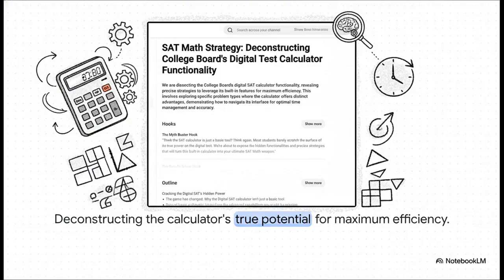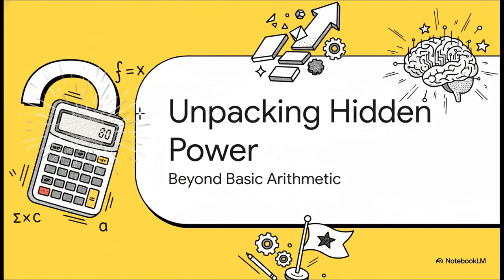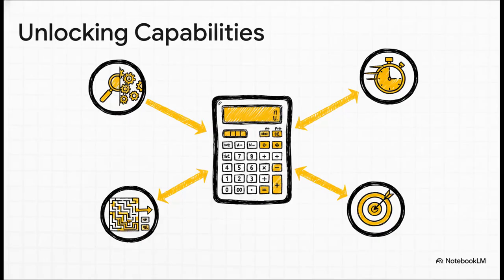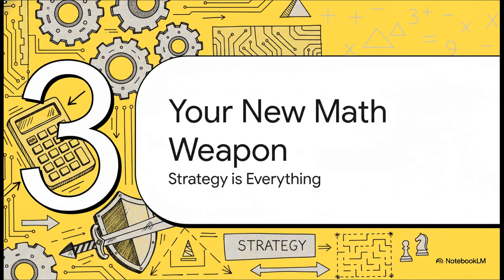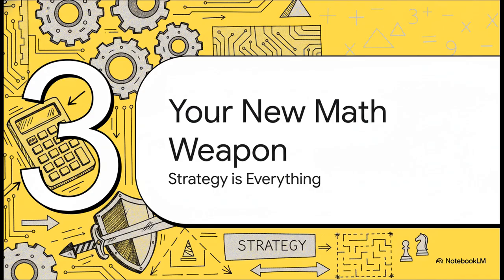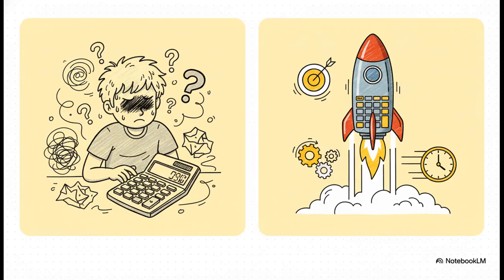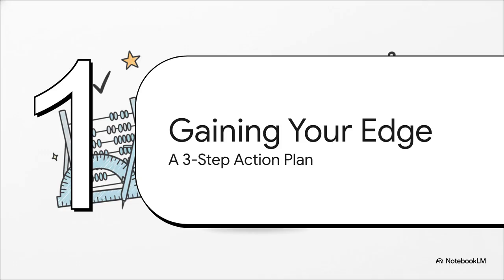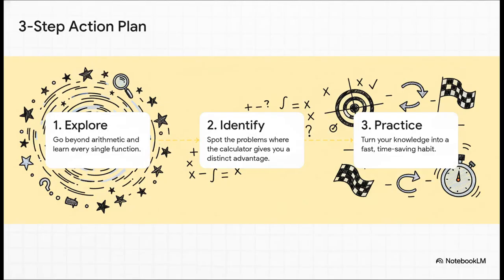The Real Power of the Digital SAT Built-In Calculator | Think Beyond Calculations.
Many students think the built-in calculator on the Digital SAT is only for basic arithmetic.
In this video, I explain why that belief is limiting.

This lesson focuses on:
Understanding the true power of the built-in calculator
How can we support visual thinking, verification, and efficiency
Why smart use of the calculator can save time and mental energy
How SAT expects students to think with tools, not avoid them

This is not a “how-to-click” tutorial.
It’s about developing the right mindset and knowing when and why the calculator can simplify a problem.

✨ If you know how to think, the calculator becomes a strength, not a shortcut.

Ideal for:
Digital SAT aspirants
students who feel calculator sections are “too easy” or “too risky”
anyone who wants to score smarter, not harder